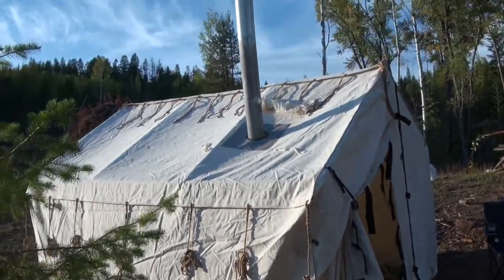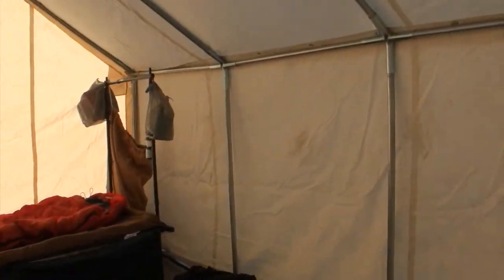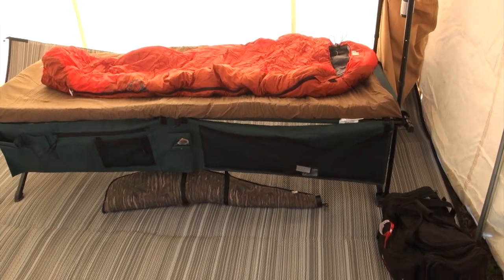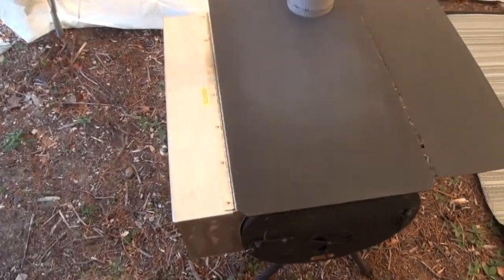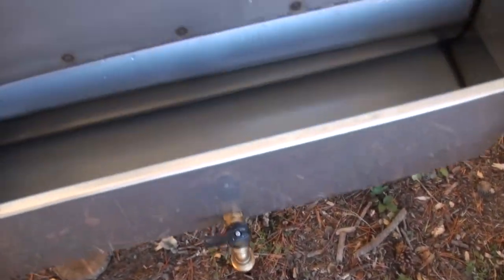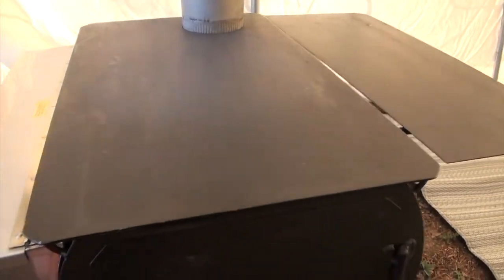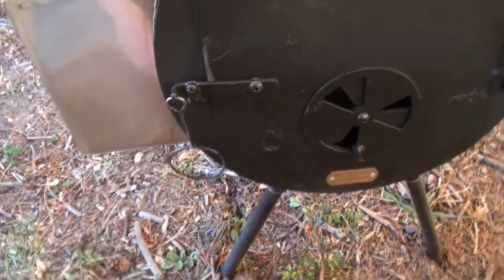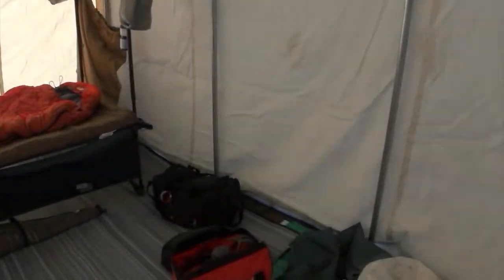Comfortable Camping Set Up With A Wall Tent Wood Stove and Cot! | THE OFF GRID HUNTER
In this video I show you guys my camp set up, its pretty comfortable with wood heat and room for cots! Although you need to use this set up for truck camping it is a luxury to be able to sleep in something resembling a bed and with enough heat to keep you warm even in the coldest of weather! Just make sure to cut lots of extra wood, these stoves burn a TON of wood!

The Off Grid Hunter Recommended Gear:

CAMP

SLEEPING BAG (Best Value) - MEC Draco -9C Wide Down Bag

SLEEPING BAG (Best Performance) - Western Mountaineering Versalite -12C Sleeping Bag (Down)

SLEEPING Pad (Best Value) - Therm-a-Rest Prolite WV Sleeping Pad

SLEEPING Pad (Best Performance) - Exped Downmat Lite 5 Pump Sleeping Pad

CAMP DISHES - 12 Piece Enamelware Table Set / GSI Pioneer Enamel Plate